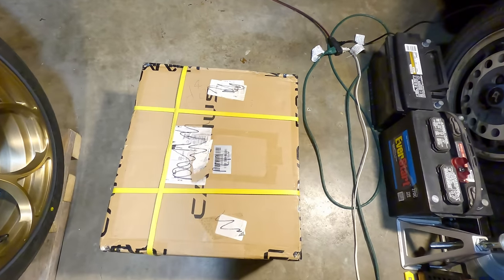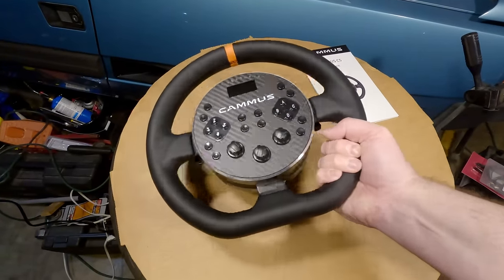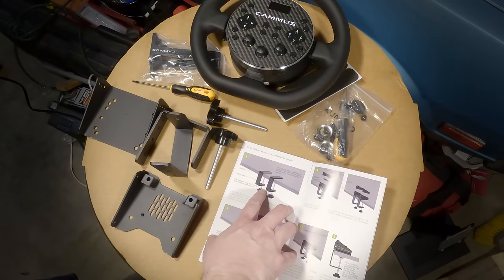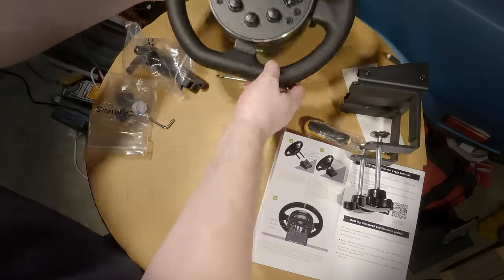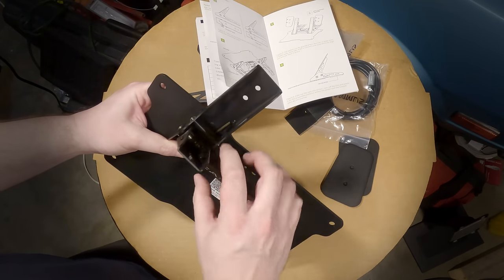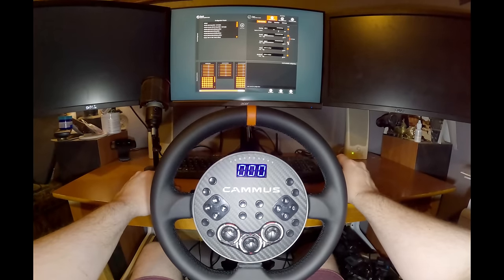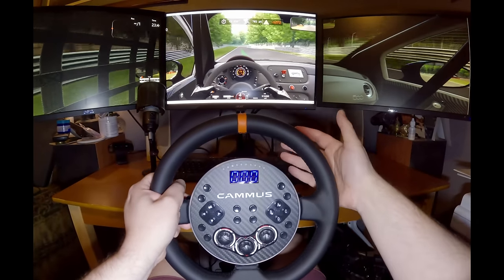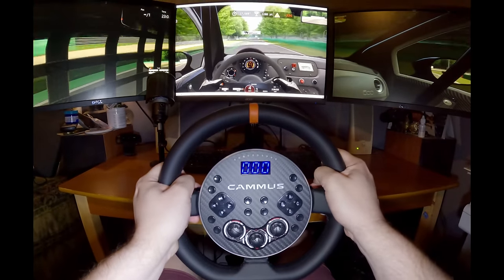Non-Gamer's Review : Cammus C5 Unboxing & Setup